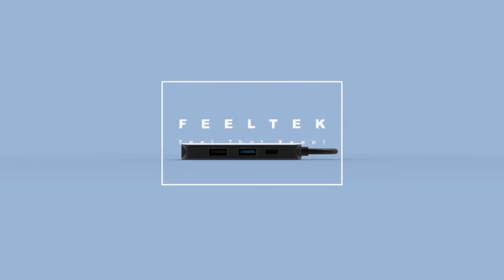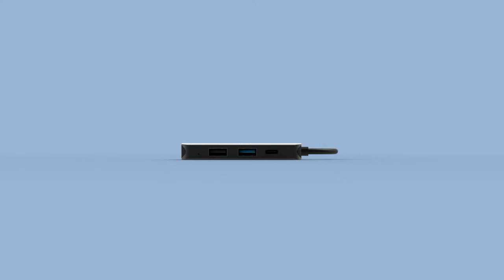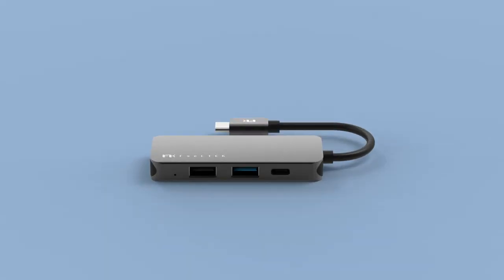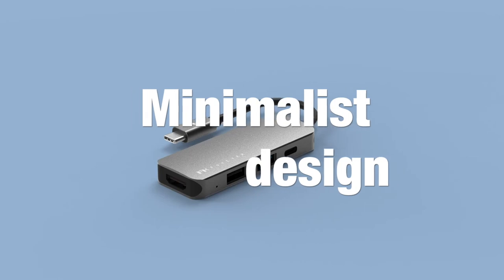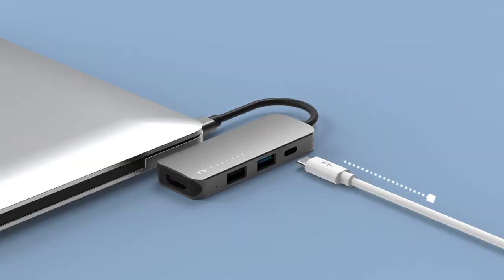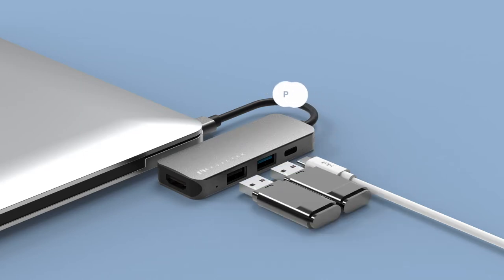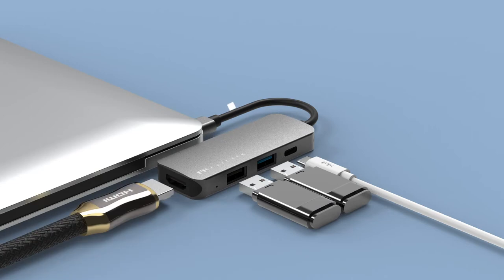Portable 4 in 1 USB C Hub Product Video EN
．The USB-C PD supports 100W charging. Compatible with Windows/Mac OS/Android (device compatible required)
．The HDMI port allows the phone/tablet/laptop(devices with video output enabled) to stream 4K video to an external monitor.
．Turn the iPad Pro/Air or Android device(with OTG function enabled) to a mini-PC via the hub.
．Dual USB port allows two external devices to be connected for simultaneous data-transfer work or recharging.
．The aluminum alloy case with a sandblasting finish provides efficient heat-dissipation capability while the Smart-IC provides 6-layer protection.